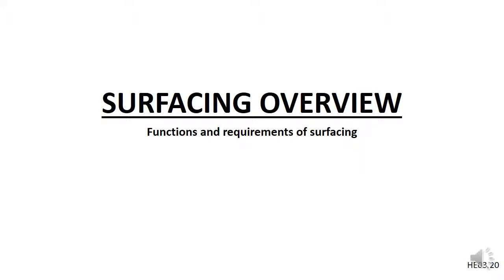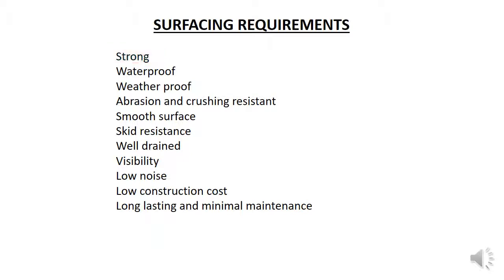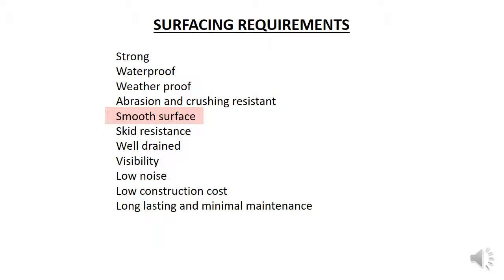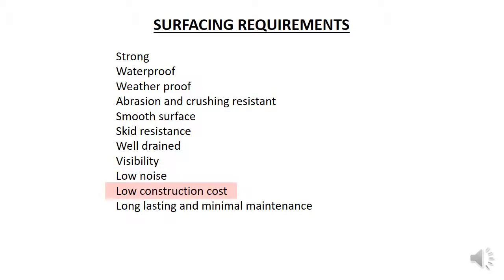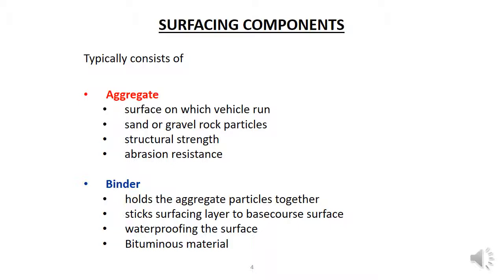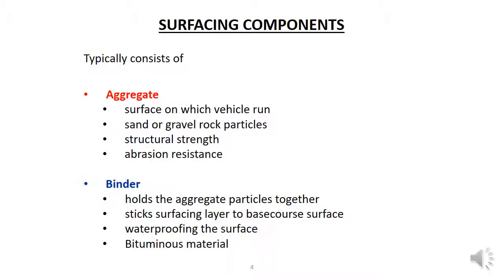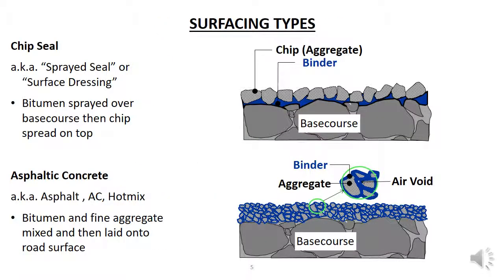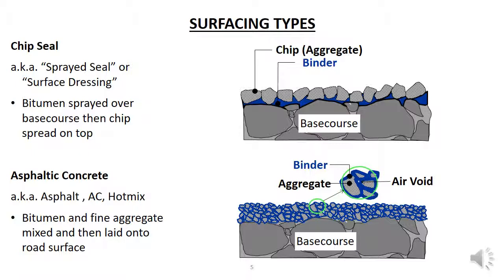HE03 20 Surfacing Overview